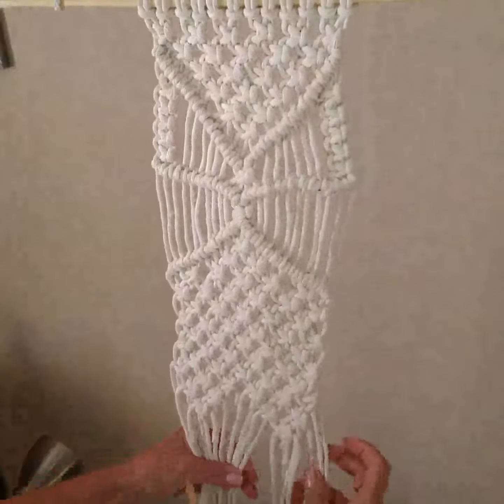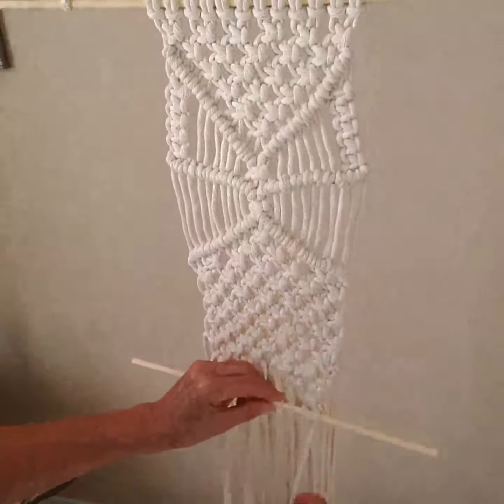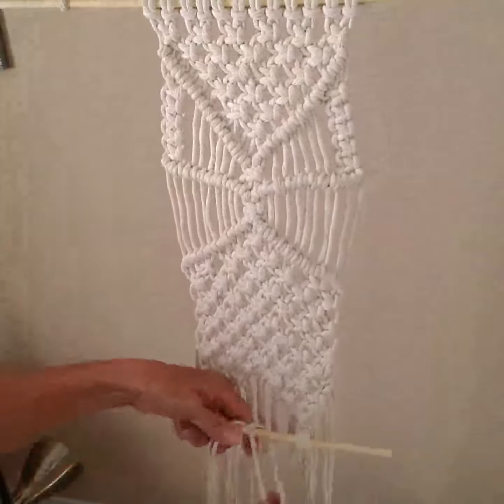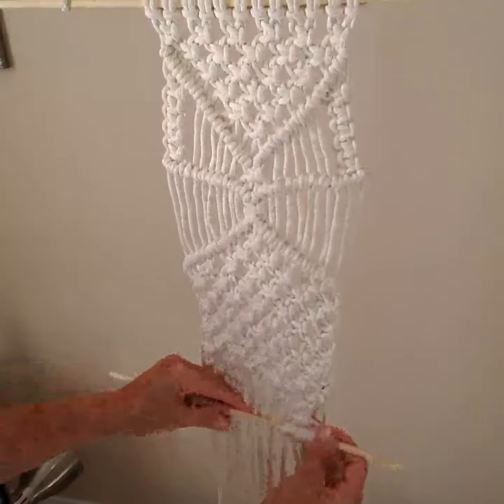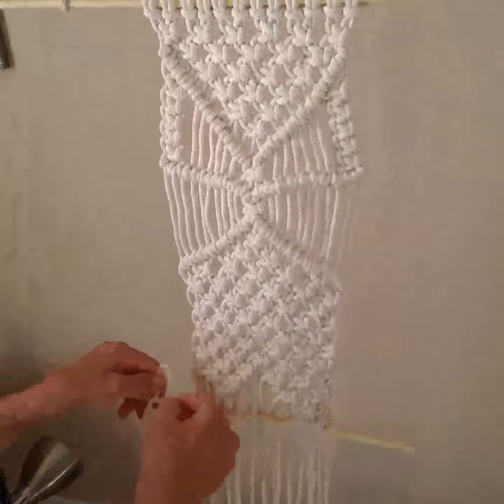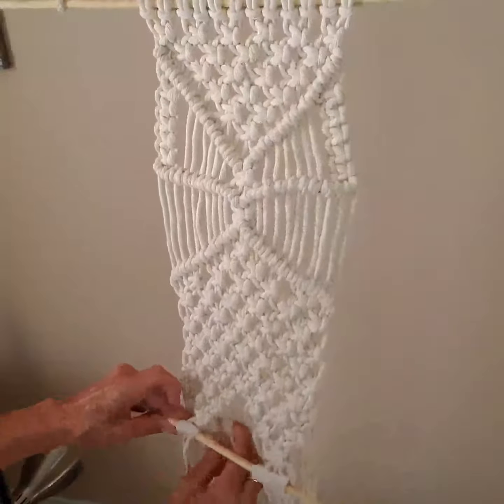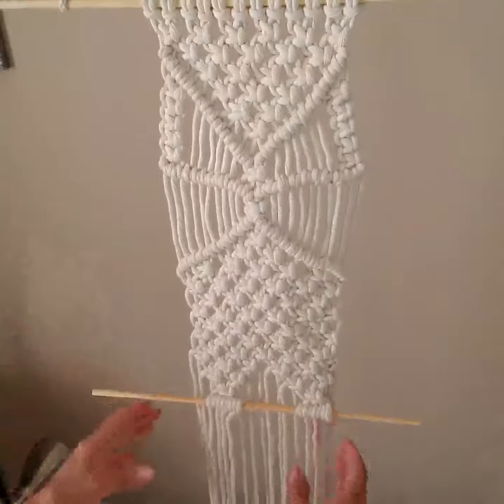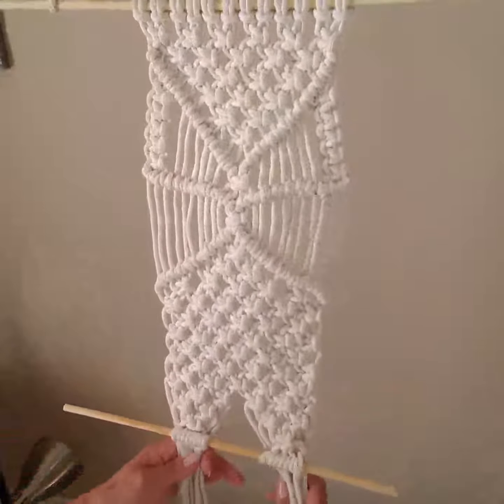Video 13 Macrame Owl kit by Art Heals the World Attaching feet to the dowel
Video 13 of our Macrame Owl kit instructions shows you how to tie double half hitch knots to attach a square knot to a wooden dowel to form the owl "feet"